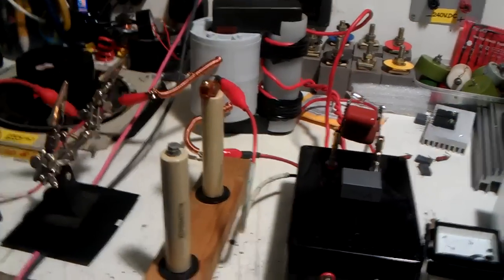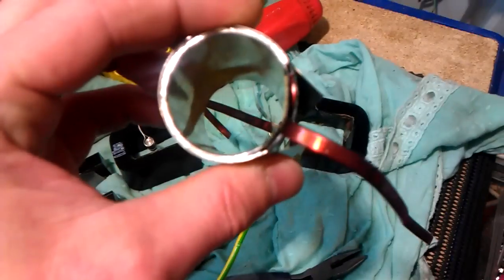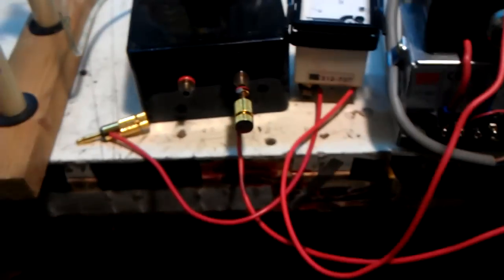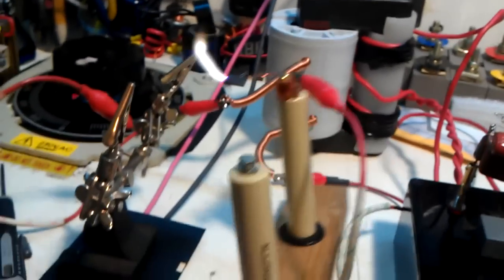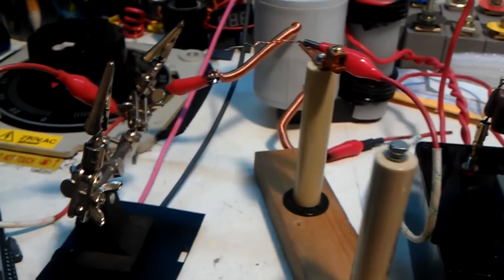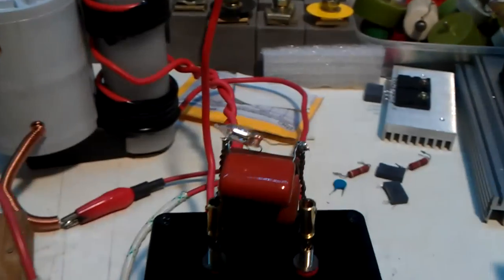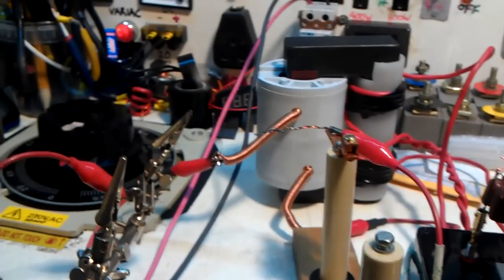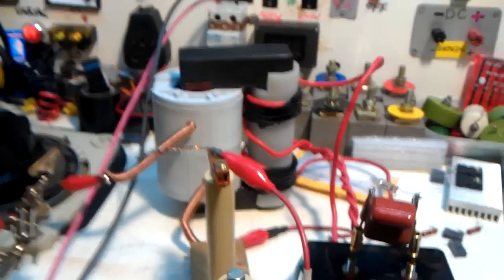Big x-ray trans flyback! A must see guys!!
This is nuts!! Iv removed a iron core and replaced with a ferrite! It works VERY well guys!